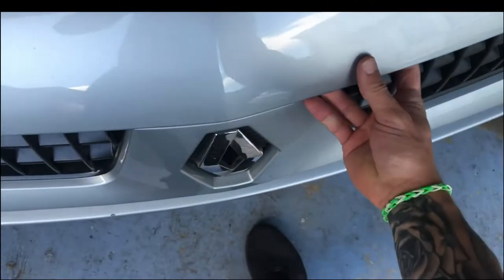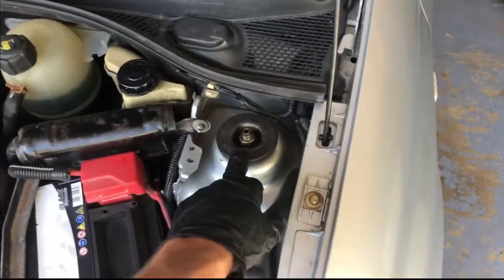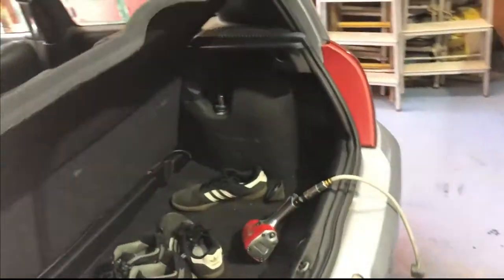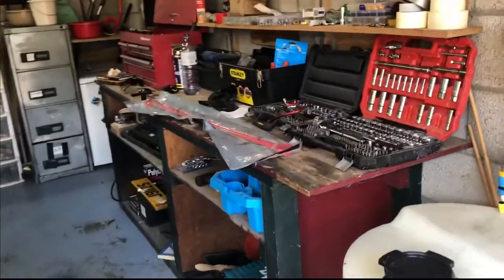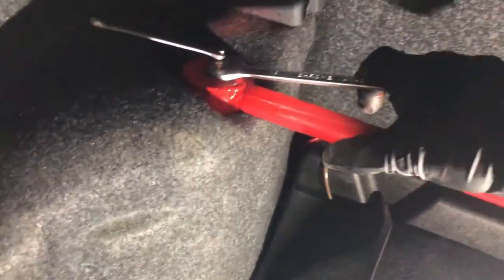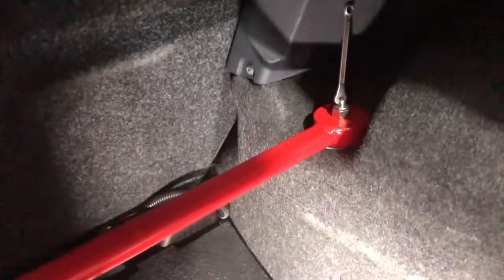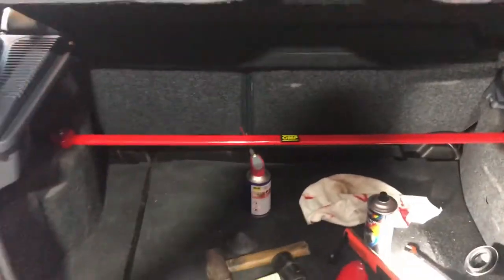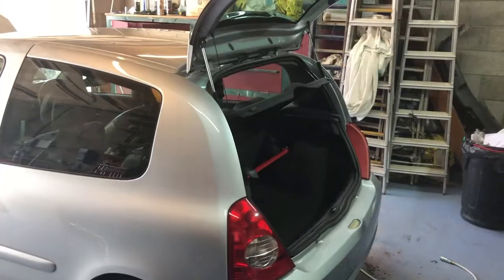Fitting A Strut Brace To My Renault Clio 172 !!